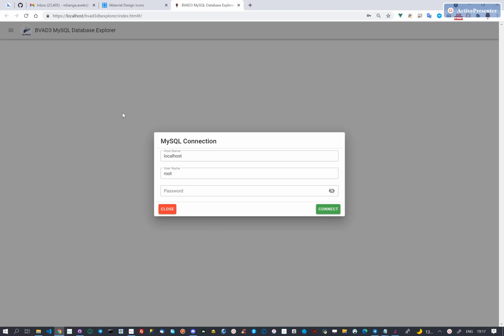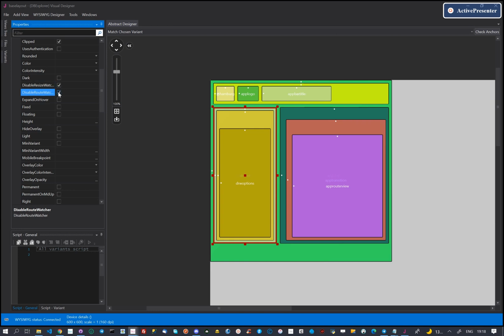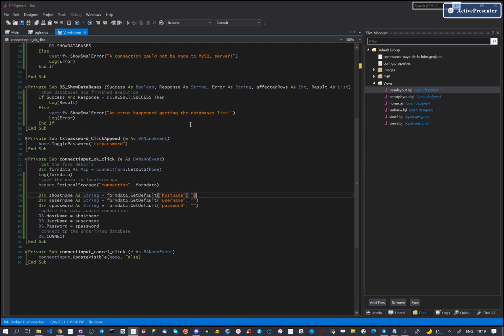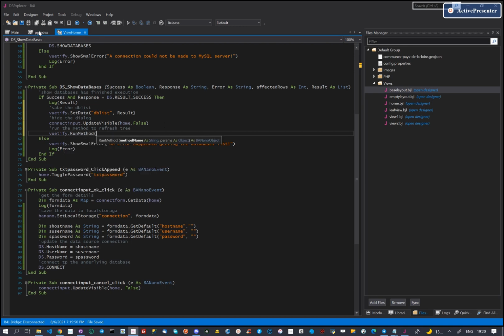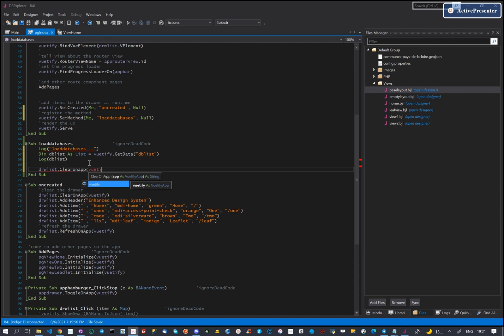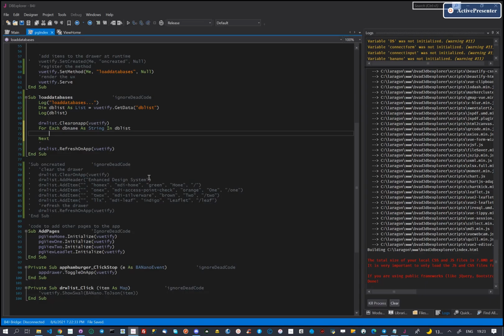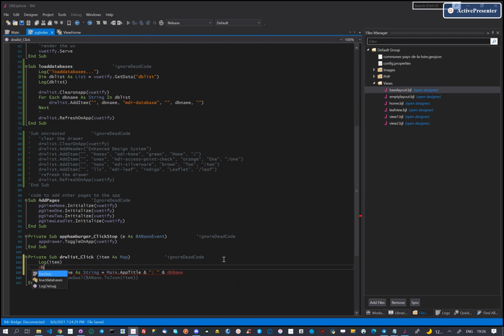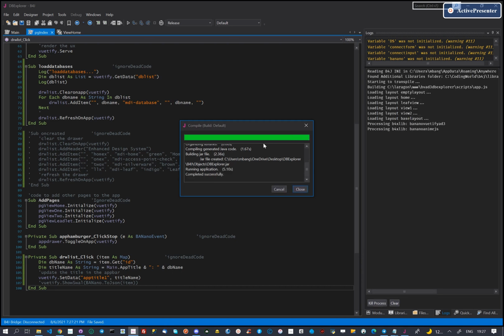Mashy Teaches BANanoVuetifyAD3 - 12 - Updating the NavDrawer List & AppBar At Runtime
We load the NavDrawer List with the names of the MySQL databases and when clicking a list item update the AppBar